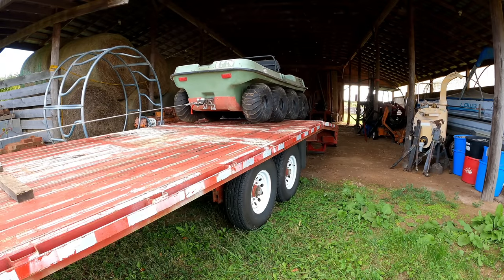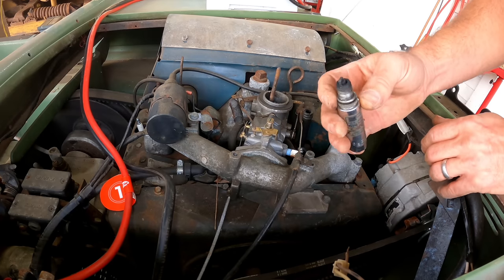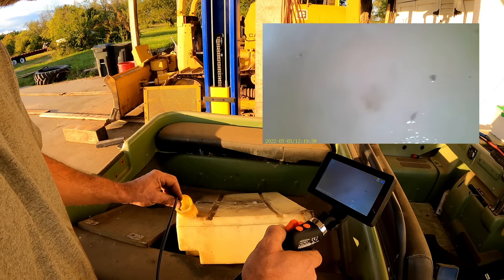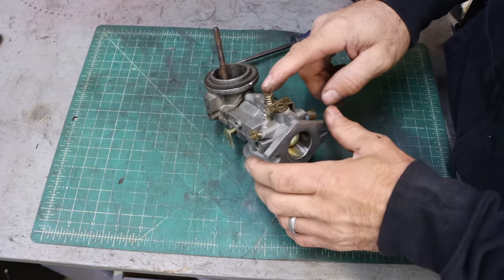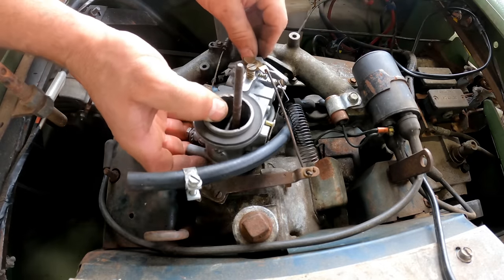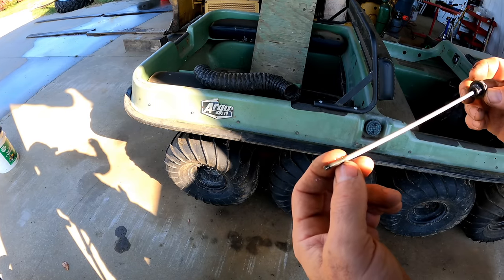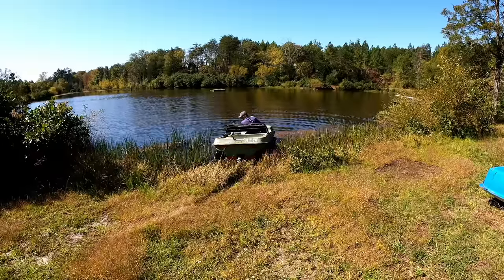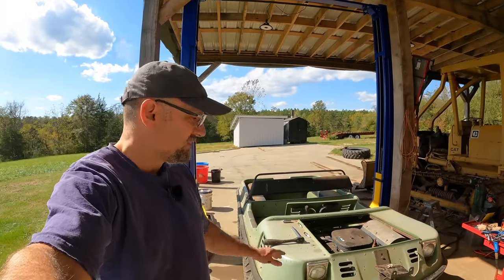Fixing An Abandoned Argo Amphibious Vehicle, Will It Start?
VEVOR Articulating Borescope Camera